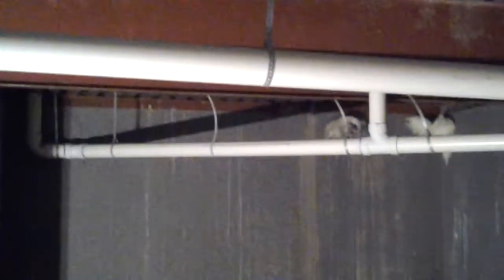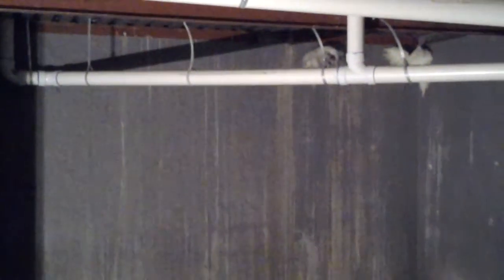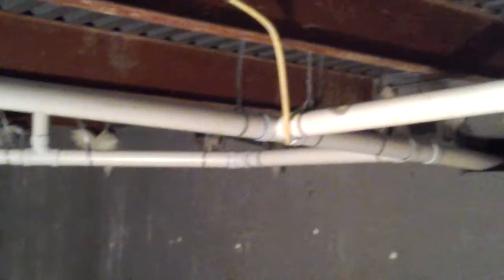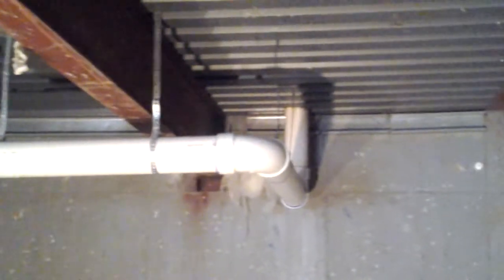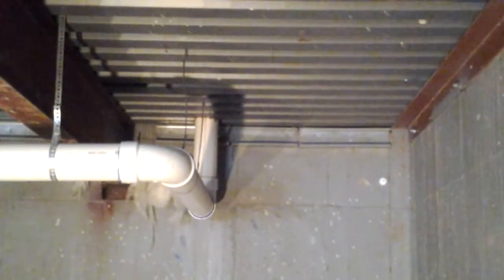Underground Room In Backyard Denver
Call Alpine Companies today for all your denver metro underground room, rooms, additions, bunkers and man caves.